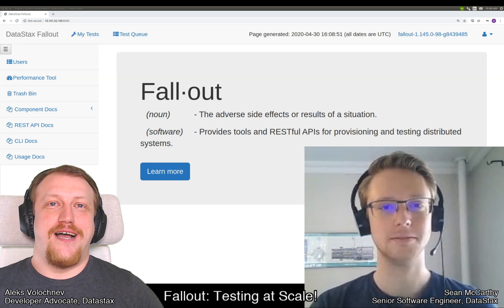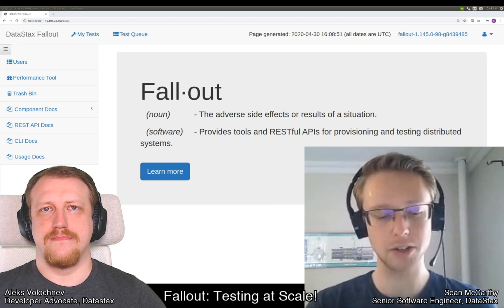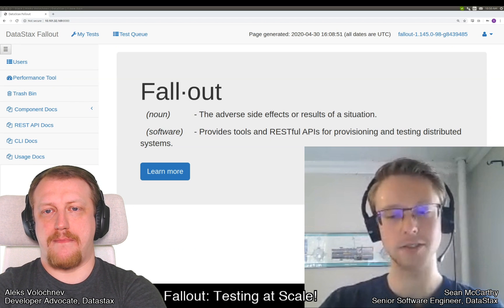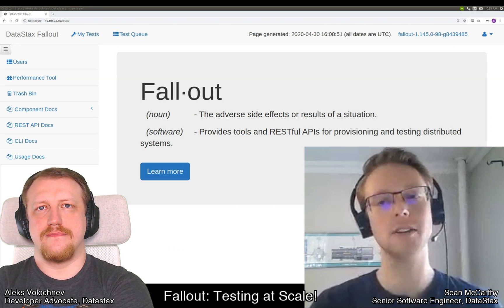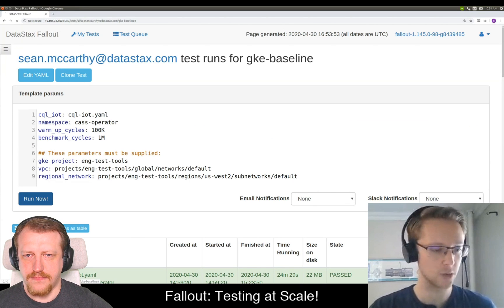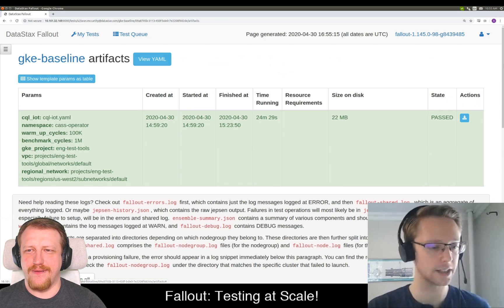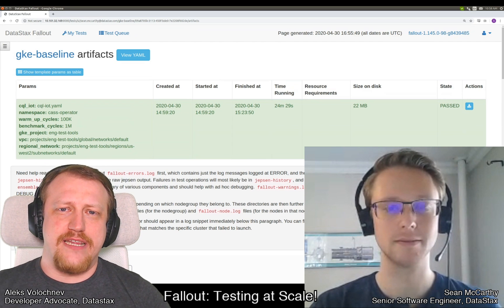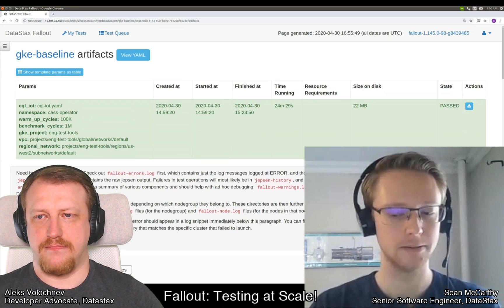DataStax open-sources Fallout: Distributed Testing System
When it comes to mission-critical infrastructures like Apache Cassandra and DataStax Enterprise, ensuring the system is fault-tolerant and stable throughout operational and failure scenarios is key.
Testing fault tolerance has largely been the domain of distributed systems experts. The intractable scope of the problem space and the complexity of repeatedly creating and exercising the functions within a distributed system has left us reliant on the intuition of these experts to guide us.

Last month, DataStax open-sourced Fallout: a web service that turns complex fault tolerance testing into a declarative property driven format. In this video, Sean McCarthy and Aleks Volochnev discuss what DataStax Fallout is and invite you to join our upcoming Fallout Workshop In this workshop, we will show you how to use Fallout so you can test how your system will react to the real world in a simple and methodical way.

ABOUT DATASTAX DEVELOPERS
On the DataStax Developers YouTube channel, you can find tutorials, webinars and much more to help you learn and stay updated with the latest information on Apache Cassandra and DataStax Enterprise©.  to watch our free online courses, tutorials, and more.